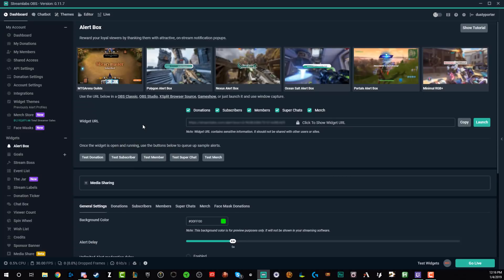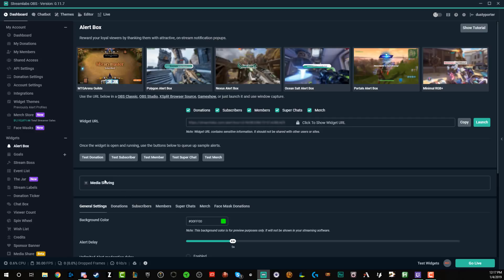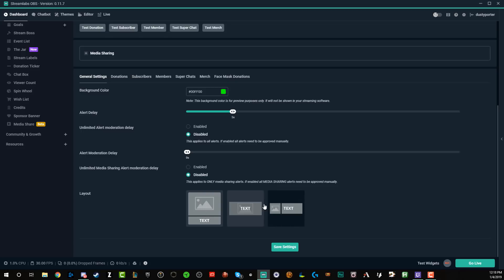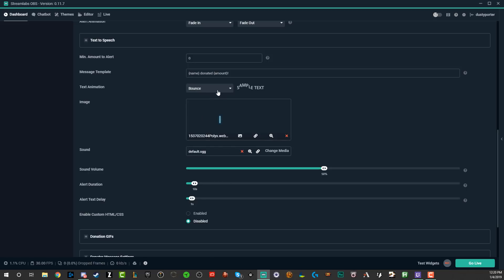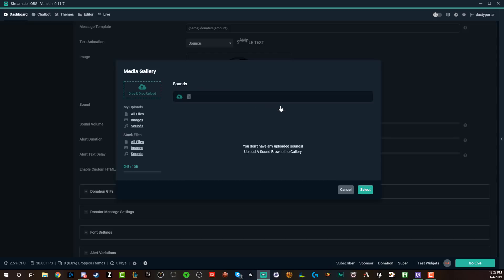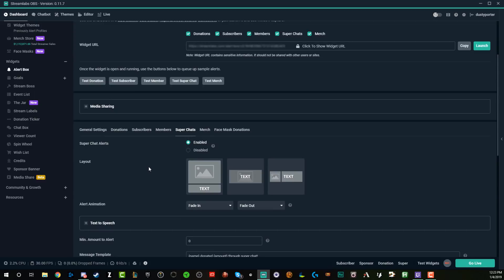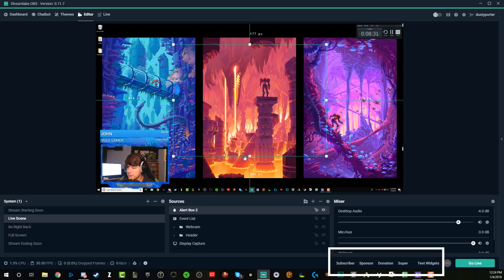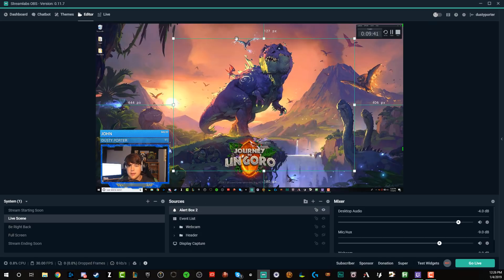Streamlabs OBS - How To Setup Alerts For Followers, Donations, Subscribers, and MORE 📢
In this video tutorial, I show you how to easily set up alerts using Streamlabs OBS.